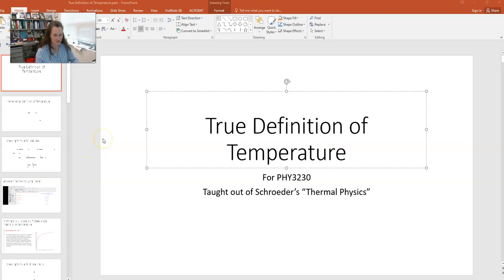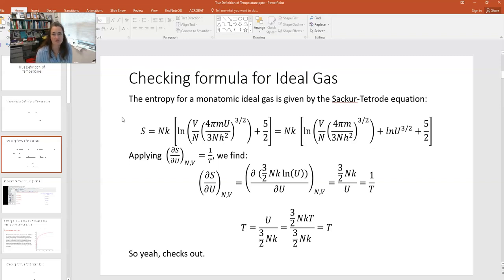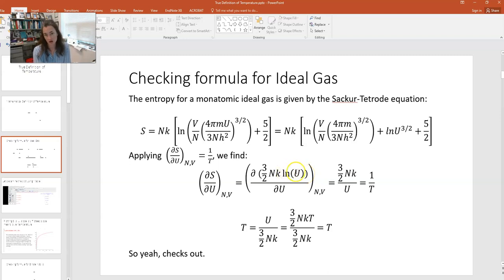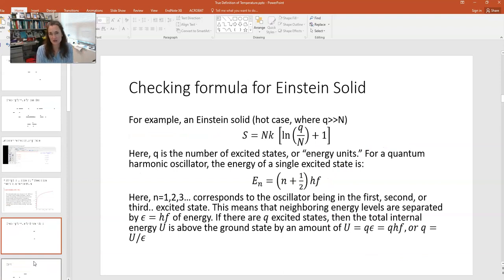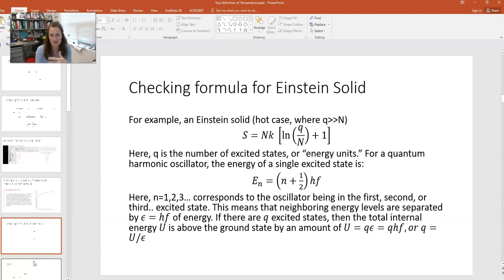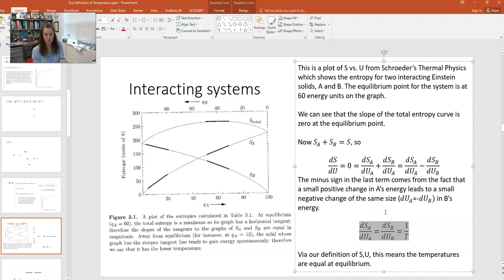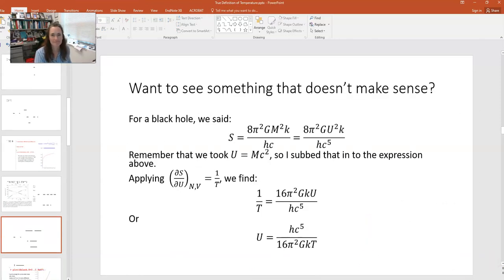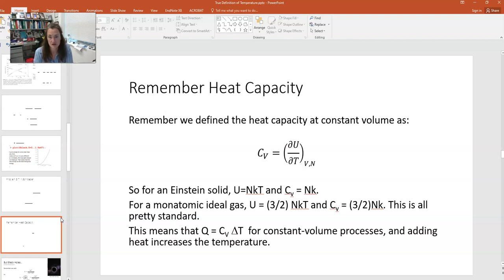True Definition of Temperature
In this video I state the true definition of temperature (the partial derivative of the entropy with respect to the internal energy = 1/T, holding N,V constant). We then examine the entropy for three systems: ideal gas, Einstein solid, and black hole. We discuss the many implications of this definition, including the strange negative heat capacity of a black hole.